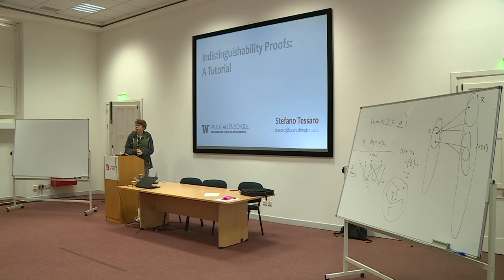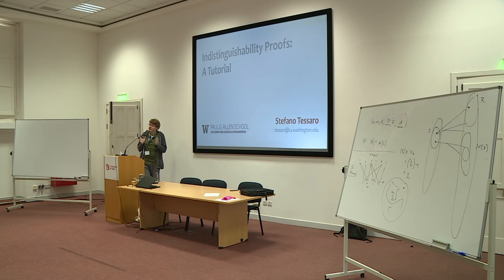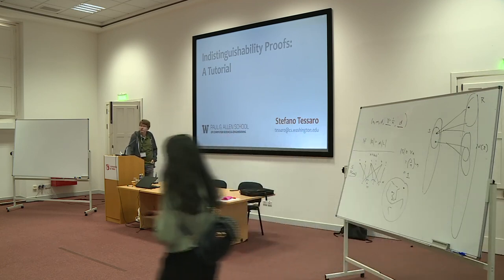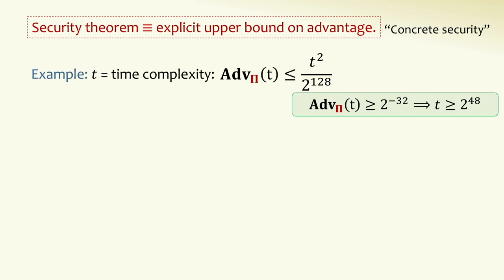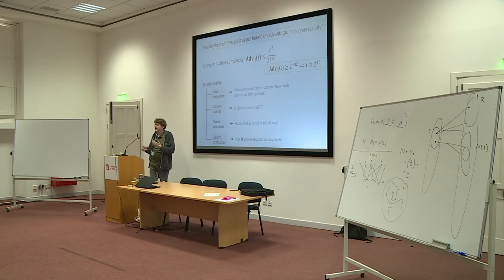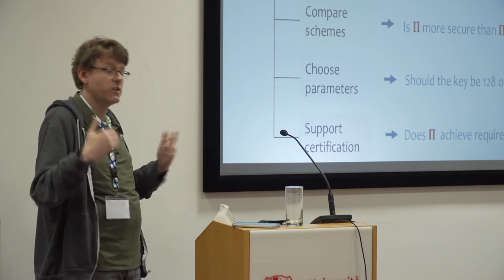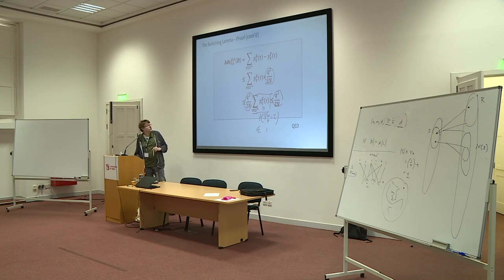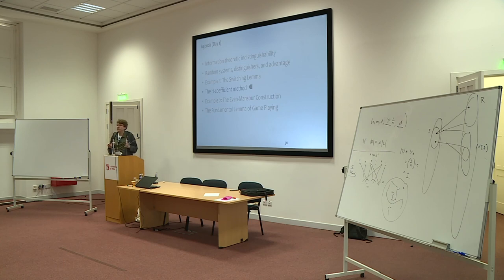IACR-CROSSING School 2022: Stefano Tessaro, pt. I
This is the first part of Stefano Tessaro's lecture "Techniques for indistinguishability proofs" at the IACR-CROSSING School 2022 on Combinatorial Techniques in Cryptopgraphy.

CROSSING is a Collaborative Research Center at the Technical University of Darmstadt and funded by the German Research Foundation.

To learn more about the research in CROSSING please visit our